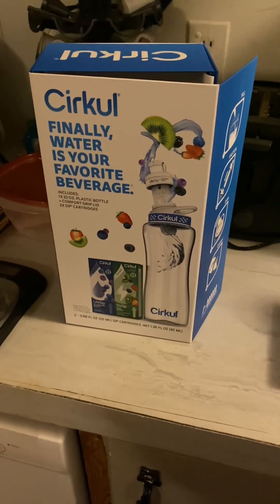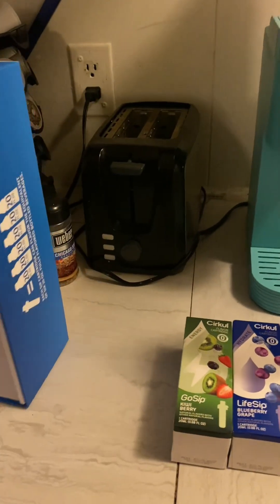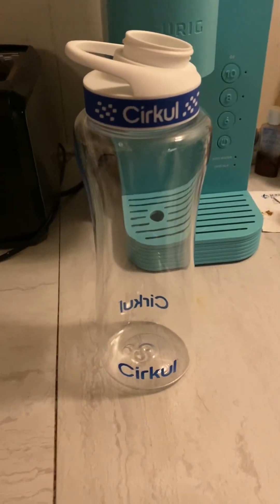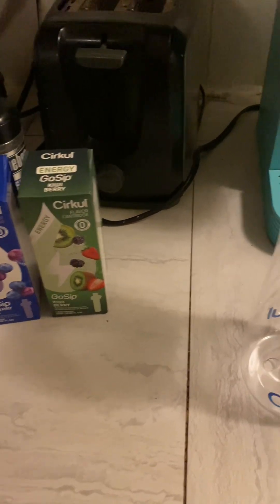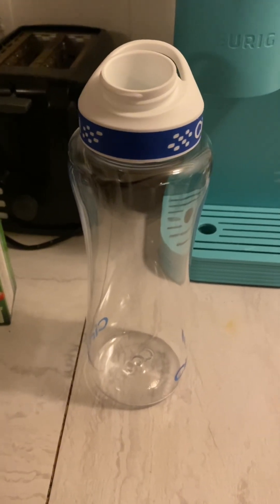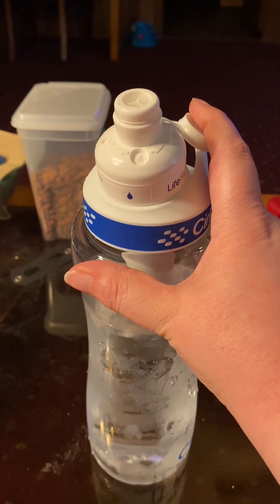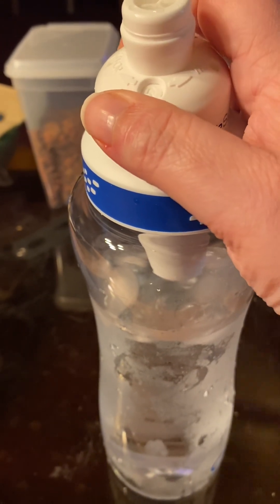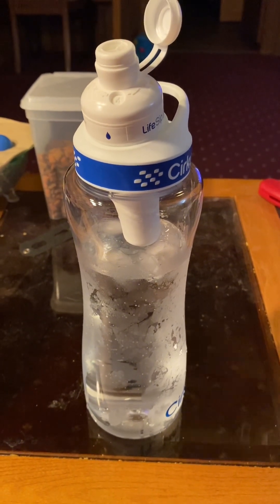Doing a review on cirkul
Hey in this video I’m doing a review of cirkul